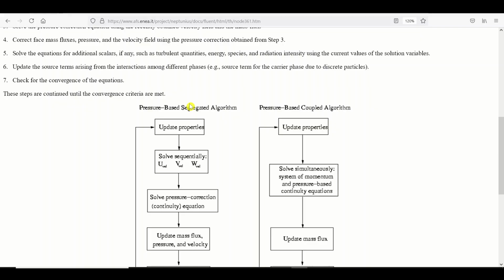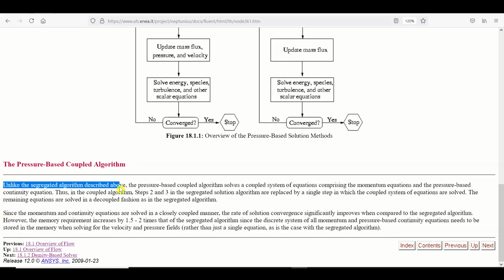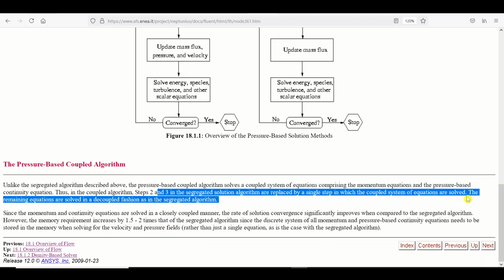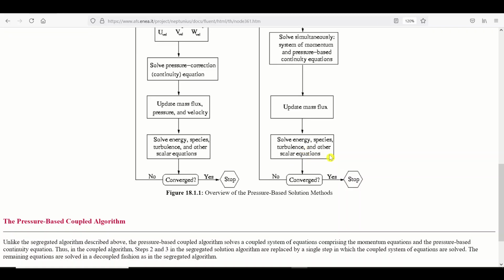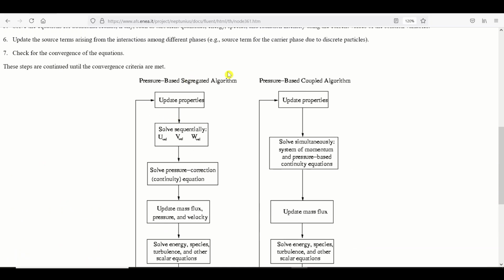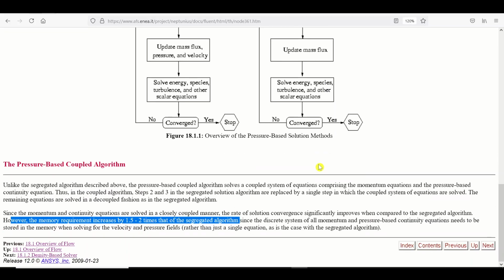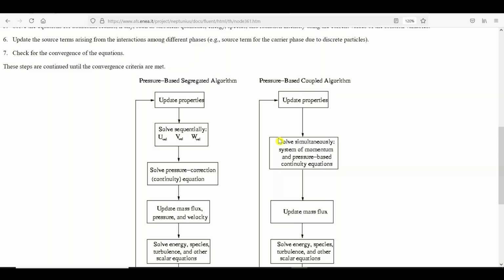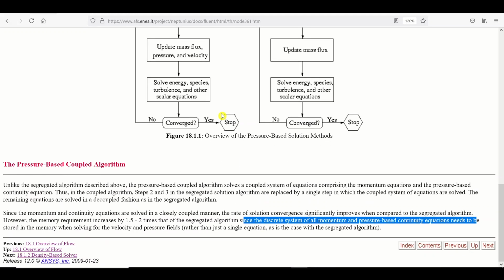Pressure-Based Coupled Algorithm in ANSYS Fluent | CFD Explained Clearly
In this video, we break down the Pressure-Based Coupled Algorithm used in ANSYS Fluent. Learn how this method simultaneously solves momentum and pressure-based equations, improving convergence for complex flows. This concept-focused explanation helps you understand when and why to use the coupled approach — with no software, just clear theory for students, engineers, and CFD enthusiasts.